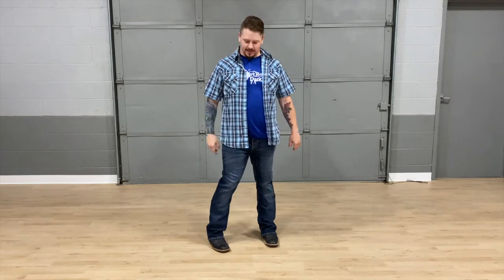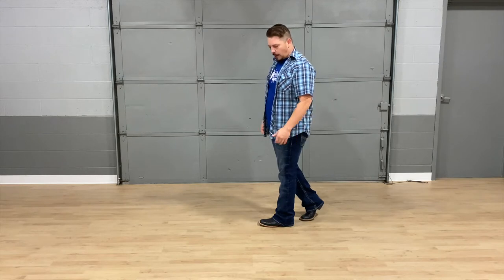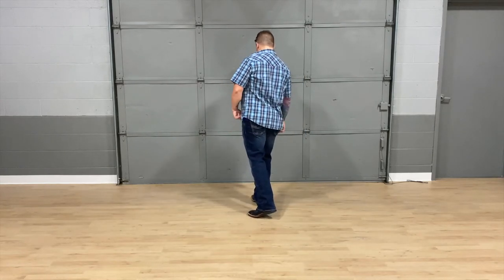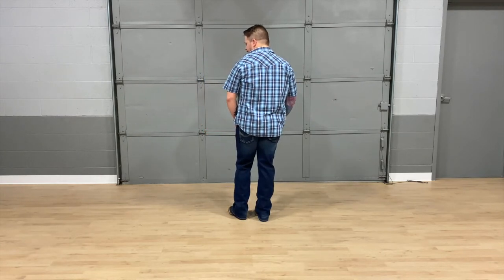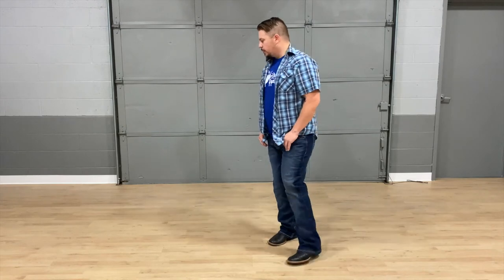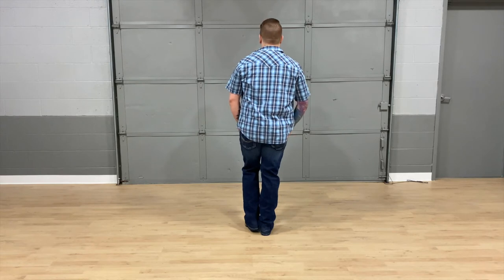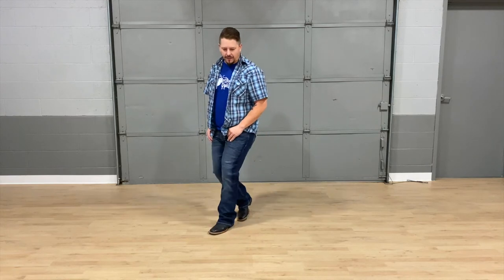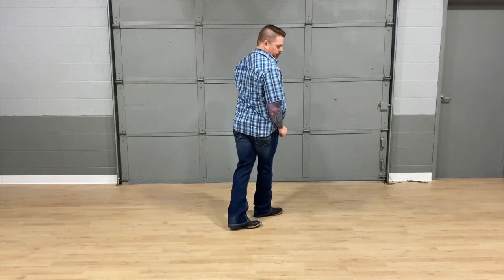Barefoot Blue Jean Line Dance Tutorial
Dance: Barefoot Blue Jean
Choreographer: Kathy Verkamp

Timestamps to each set of 8 counts:
First 8: 0:32
Second 8: 1:27
First 16 Counts: 2:38
Third 8: 3:15
First 24 Counts: 4:53
Forth 8: 5.22
First 32 Counts: 6:31
Fifth 8: 7:12
All Counts: 8:47